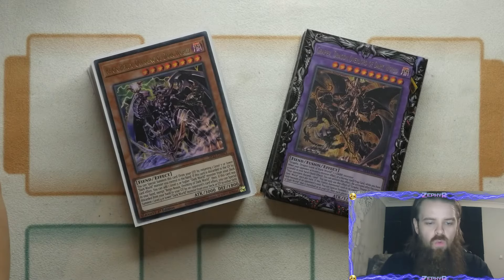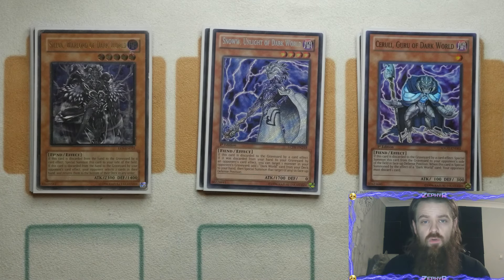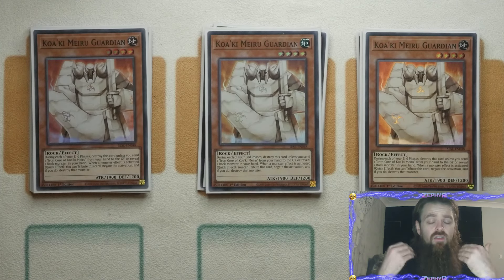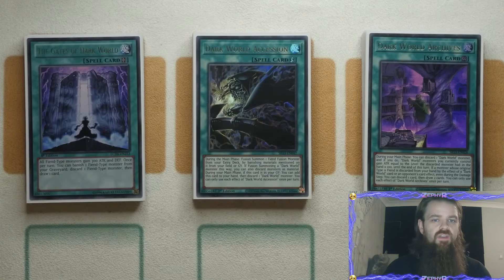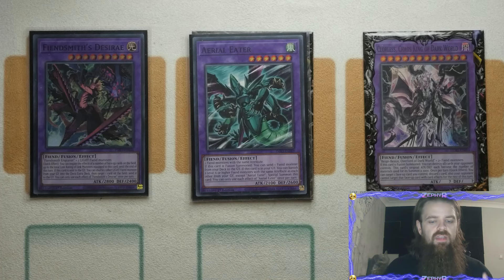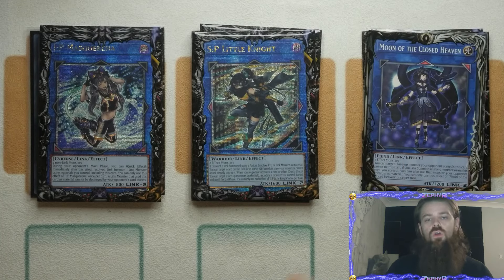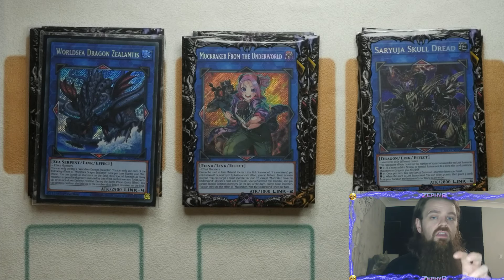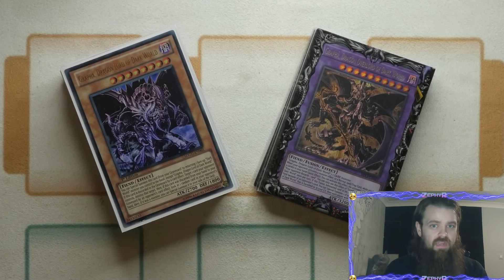YUGIOH Dark World Deck Profile UPDATE NOV 2024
1. Unique Code: ZEPHYR10YP